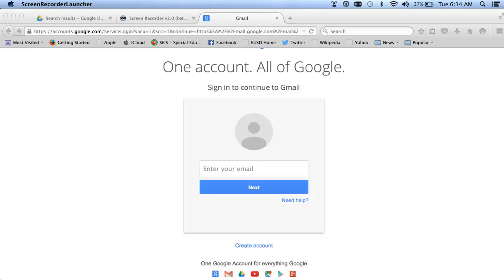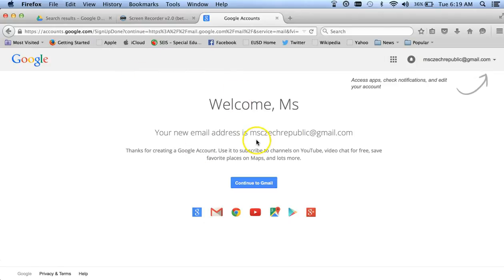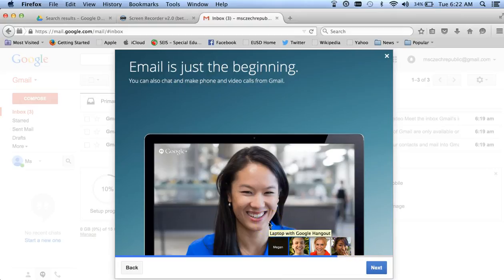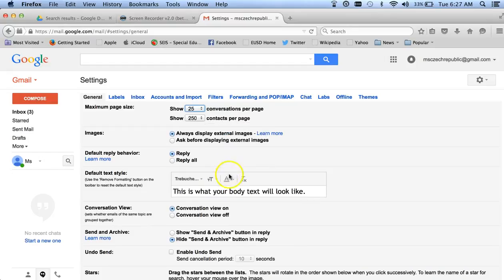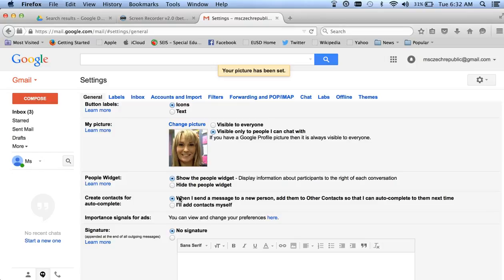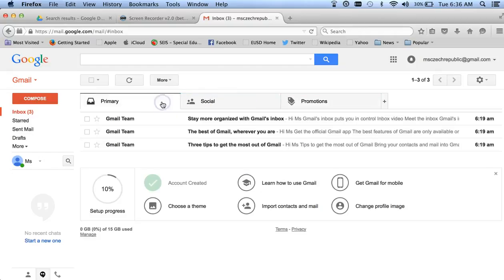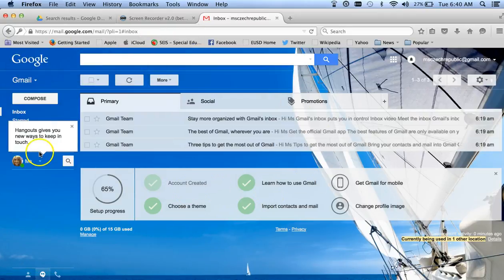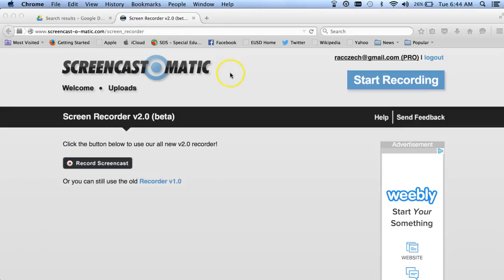How to make an email account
This is a quick demo on "how to" set up an email account for student's families.